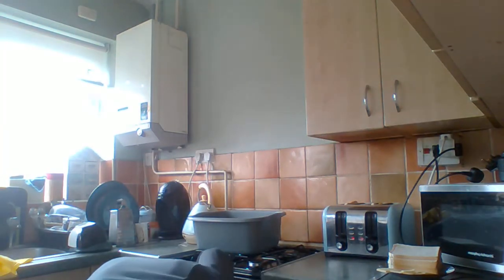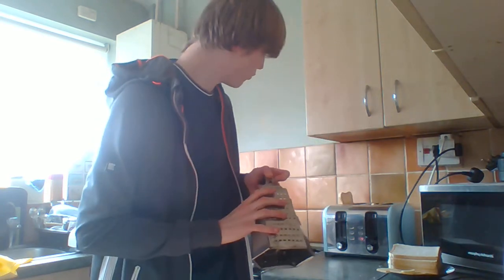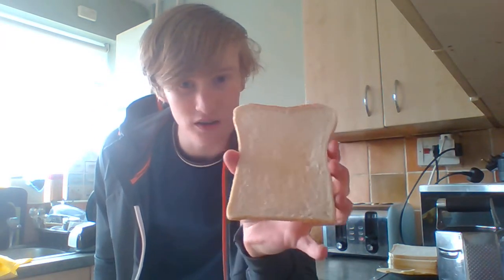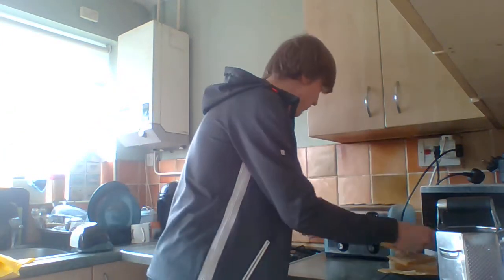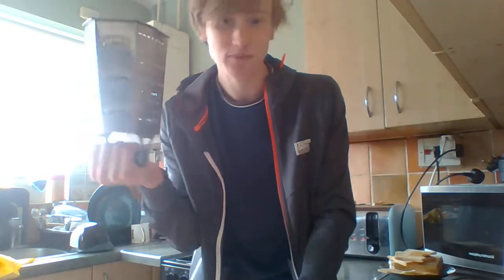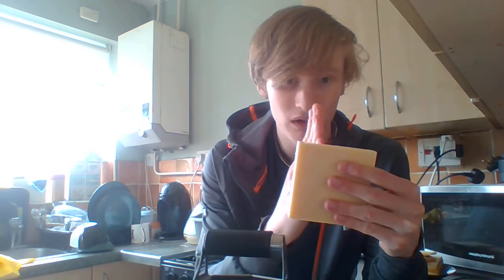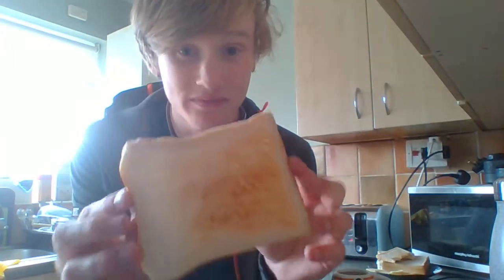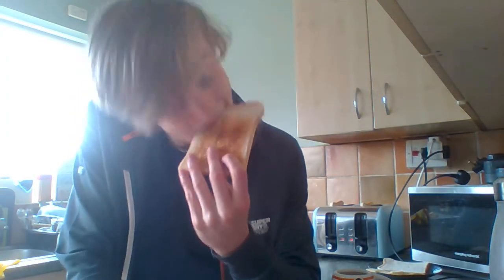Using Every Setting On A Toaster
One day i walked down stares, got out a bowl and the milk ready for a nice refreshing bowl of cereal but suddenly... when I looked in the cupboard and... there was no cereal! So instead I had to settle with toast. Upon using the toaster I wondered... who the hell uses number 7 on a toaster? And so this video was born.

But hey, if your watching or reading this then you've probably thought the same thing too. Right?